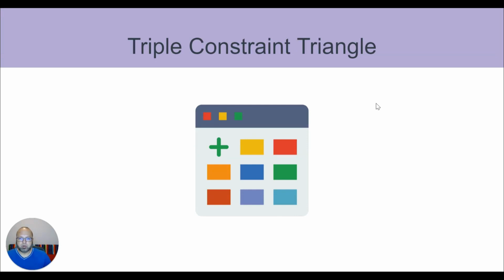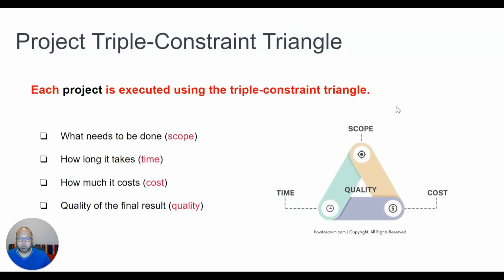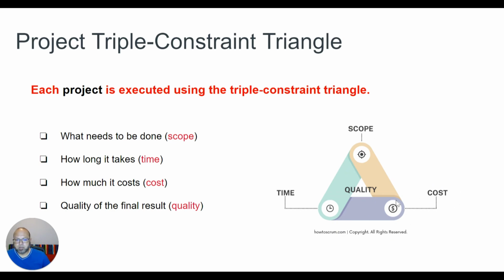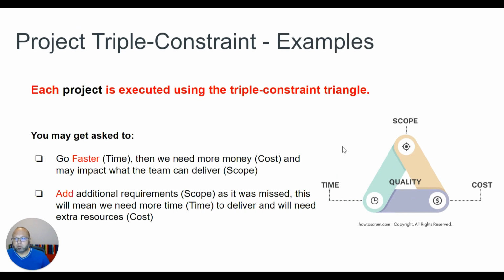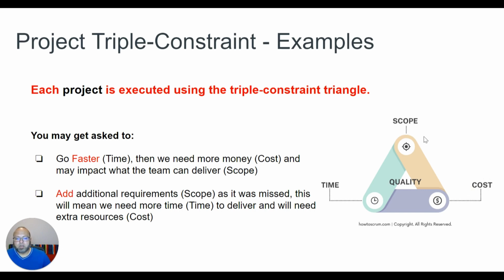The TRUTH About the Project Management Constraints Triangle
You will need to understand what is triple constraint triangle in order to master the projects that you manage.

These are part of the 90-day How to Scrum Mastermind Workshop that allows you to:

01 Mastering the Mindset
Lay the foundational mindset required for a successful Scrum Master.

02 The Master's Arsenal
Equip yourself with the tools and techniques that make an effective Scrum Master.

03 Applying Real-Life Strategies
Implement practical, real-world strategies that yield measurable outcomes.

04 Navigating the Corporate World
Master the unwritten rules and soft skills necessary for climbing the corporate ladder.

05 Expanding Your Horizons
Go beyond Scrum and explore additional skills to make you a more versatile professional.